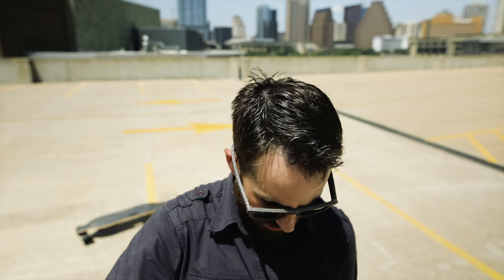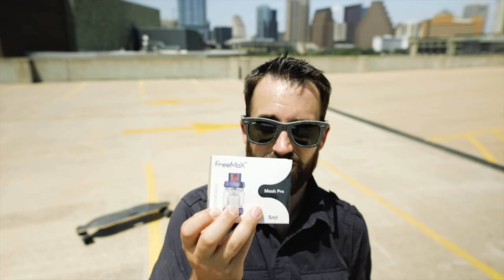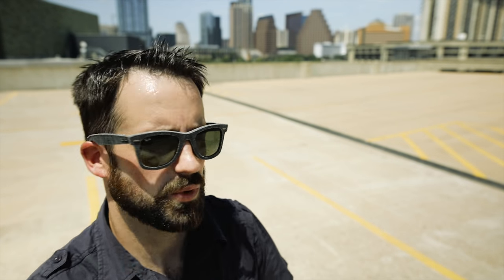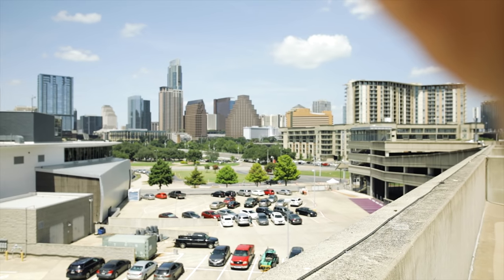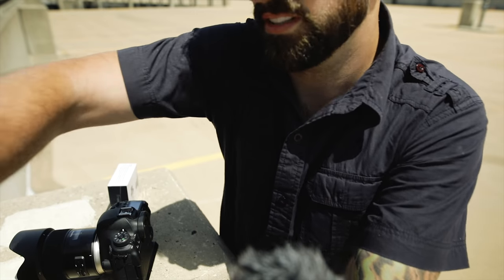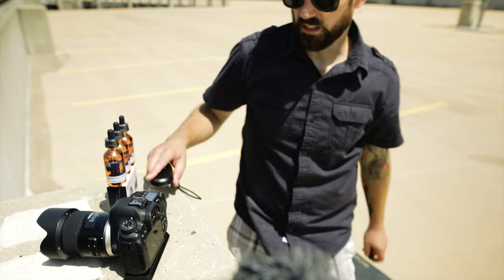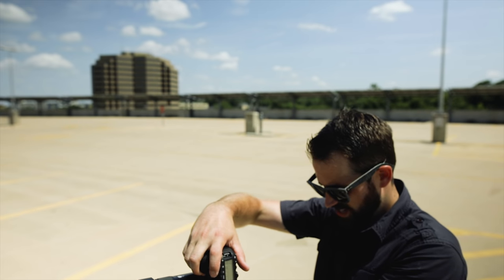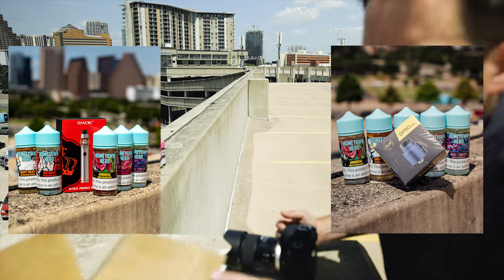Our $3000 Camera Exploded 💥 - Not Clickbait (total clickbait) - Vlog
100 degree temperature +  hours in the scorching sun with a camera = Bad news. This is Season 1 Episode 1 of the new Hometown Hero Vlog.

Tell Trump not to take away our flavors!!!

Battery Safety and Resources:
The best info and battery testing/rating:

Hashtag activism isn't cutting it anymore. It is up to every single one of us to fight for ourselves. It's time to step up and get active. Seriously, get off your butt and make a call, write a letter or email, fight for the industry that saved your life. To find out more, visit casaa.org , notblowingsmoke.org , august8th.org or any other advocacy organization.

The Product reviewed may have been sent to me for the purpose of review. This will not alter, change, or influence my opinions at all. What you see is what you get. I only do honest and unbiased reviews. My goal is to help you make better informed decisions before spending your hard earned money! Want to see something reviewed? Let me know!
This video is educational and intended for adult consumption only!